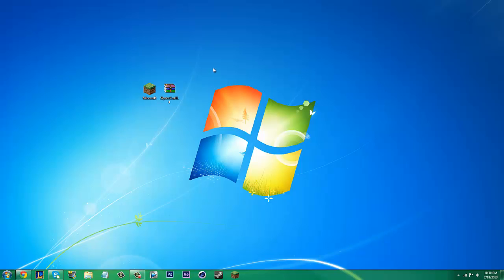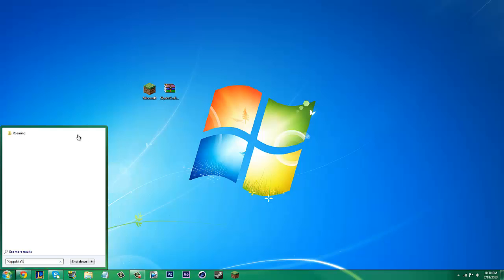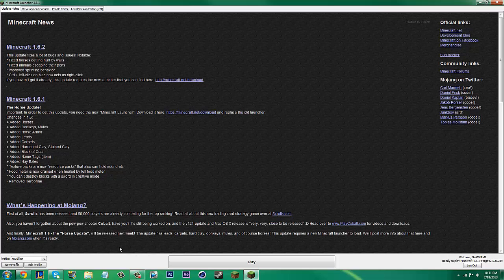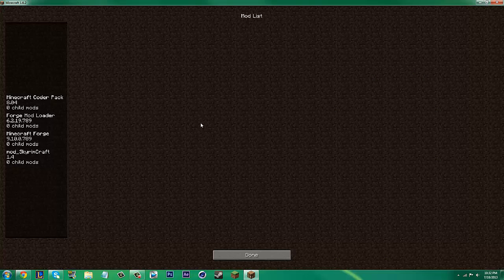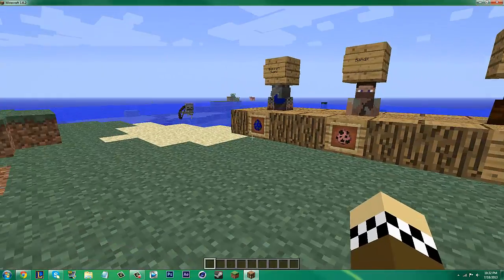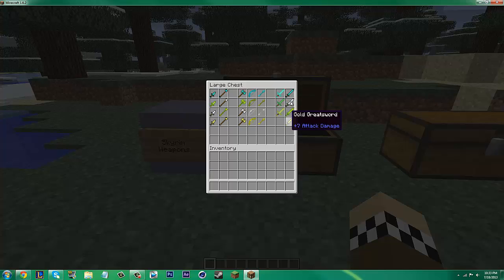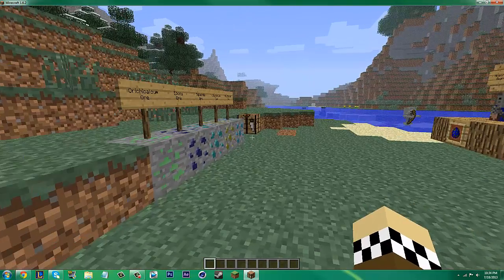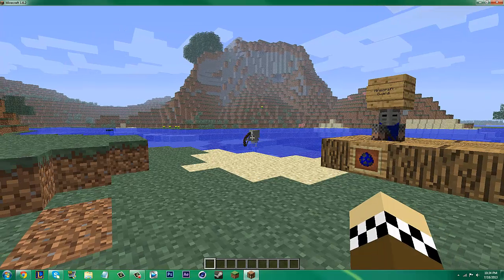Minecraft Mod Installation + Review | Skyrim Mod | 1.6.2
Leave Any Questions Or Mod Suggestions In The Comments Below!

Skyrim Mod (PLEASE NOTE THE CREATOR OF THE MOD TOOK IT DOWN, THIS IS A VERY SIMILAR MOD INSTALLED THE SAME WAY AS SHOWN ABOVE, IM SORRY FOR THE INCONVENIENCE!)